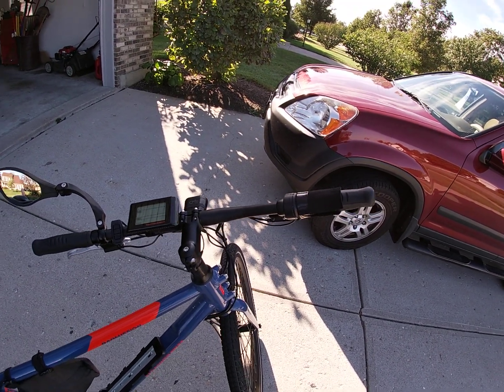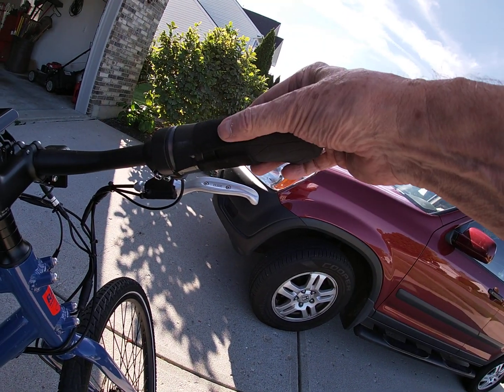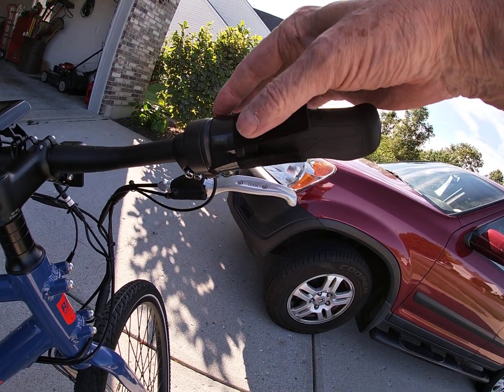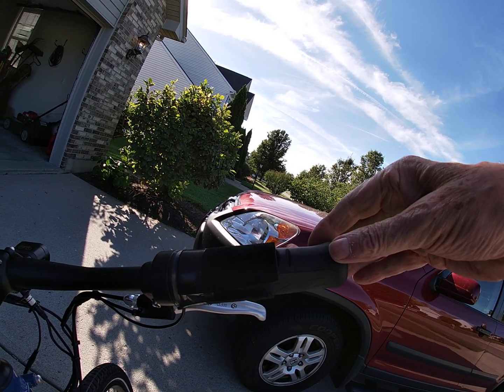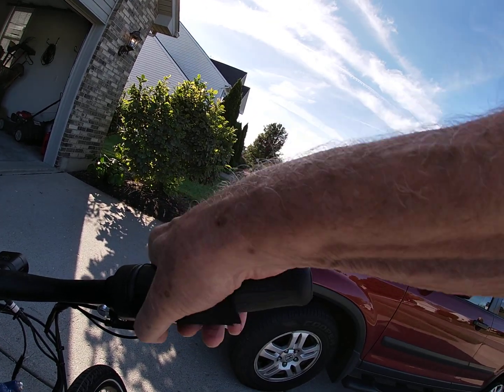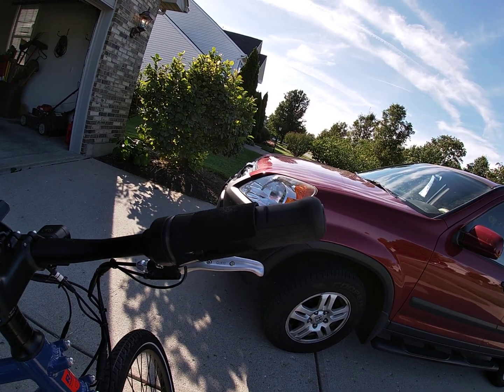DIY, Rad Mission Bike cruise control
DIY e bike cruise control